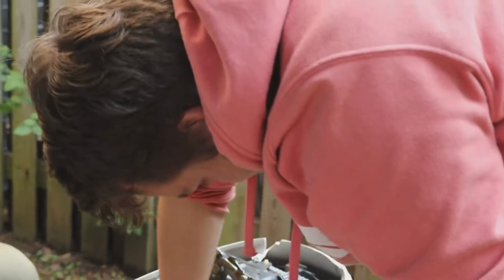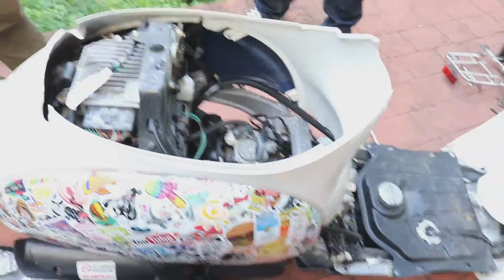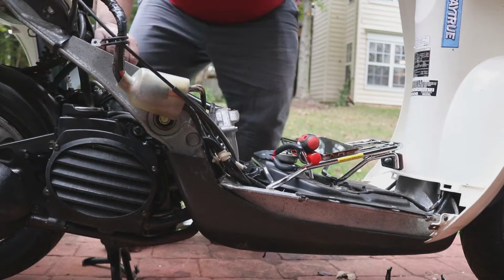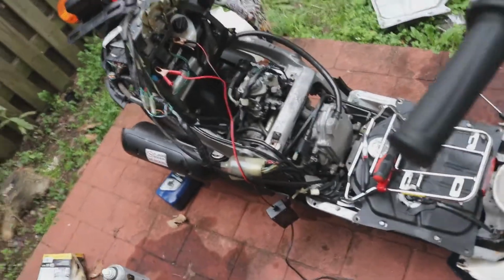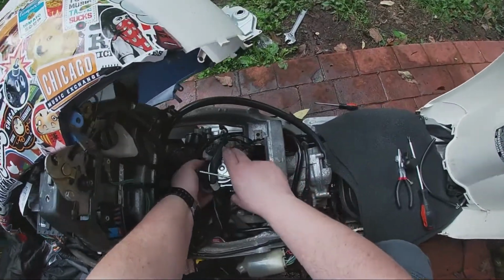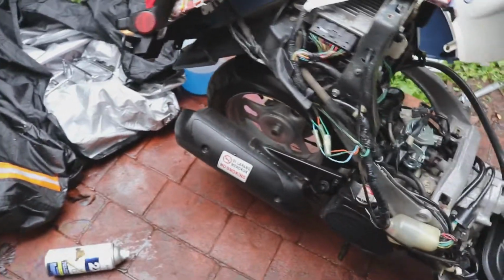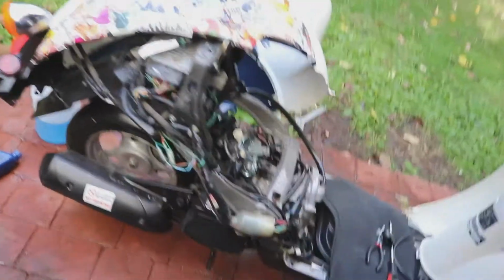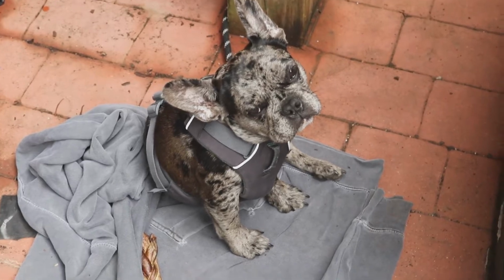The Met[ropolitan] LIVES! - Car Rant 8.15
This is a long awaited episode. We finally got our Met to fire up for the first time after diagnosing a faulty carb, bad gas, stuck throttle cables, and bad fluids. A first victory in the story of trying something new!

Shop at GUG Racing for your Shifter needs!